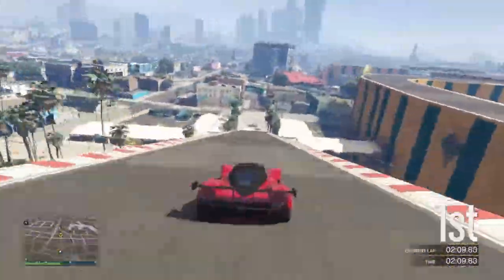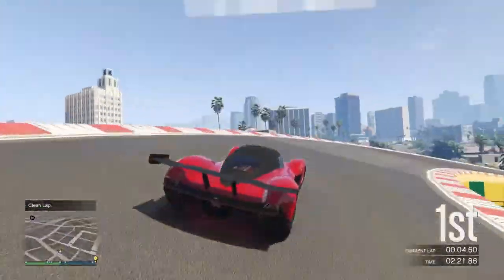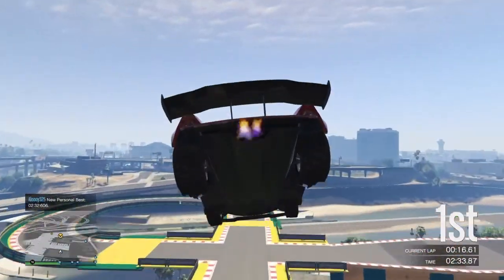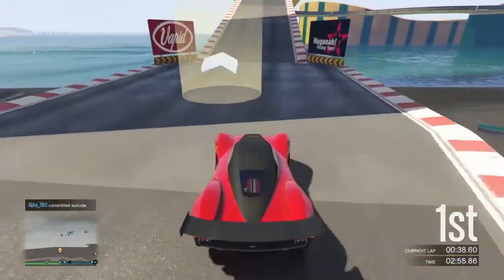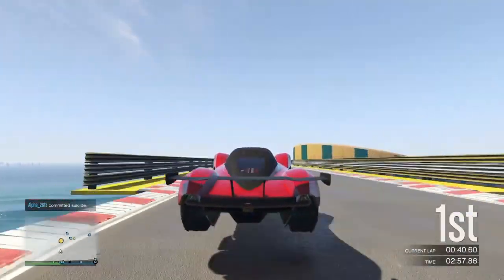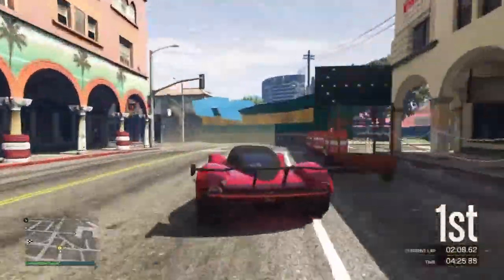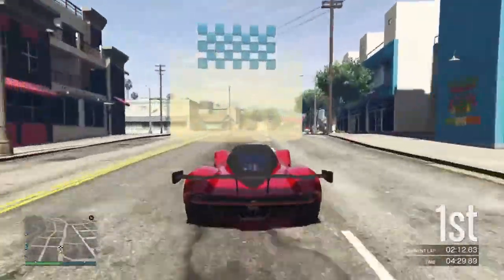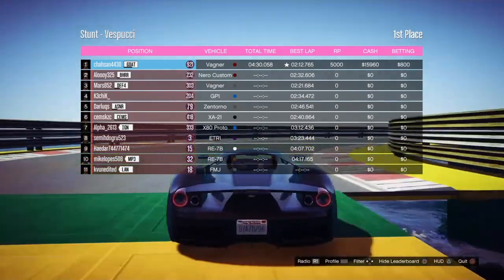GTA online -VESPUCCI -212.7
Use vagner with offroad tyres.Remember to let go of the gas on jumps you can overjump checkpoints.And do not drift when taking corners